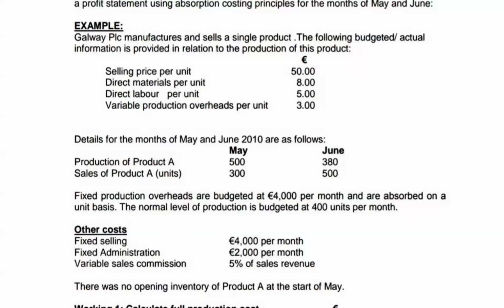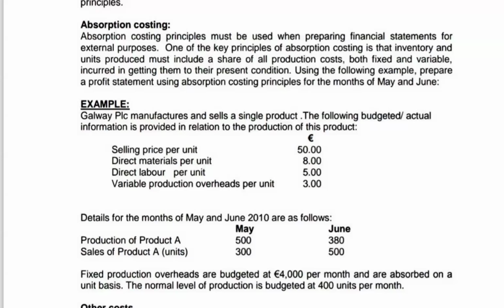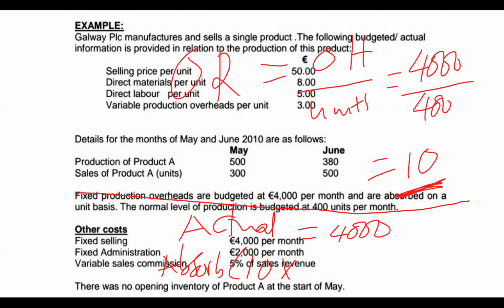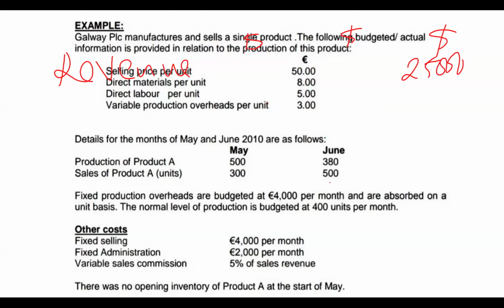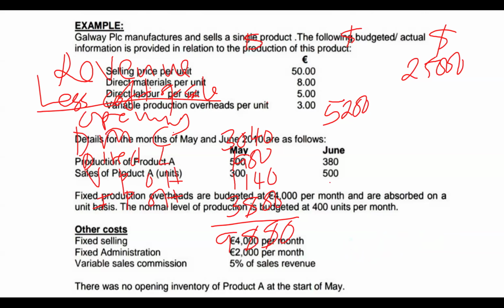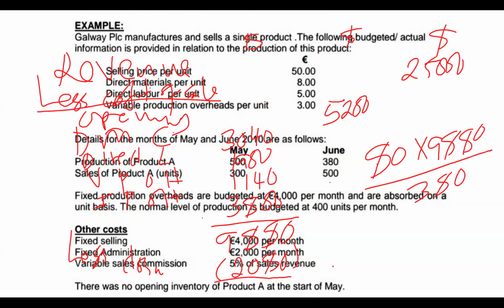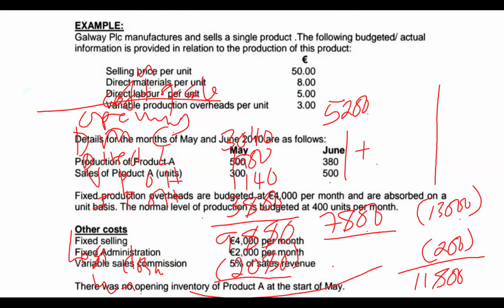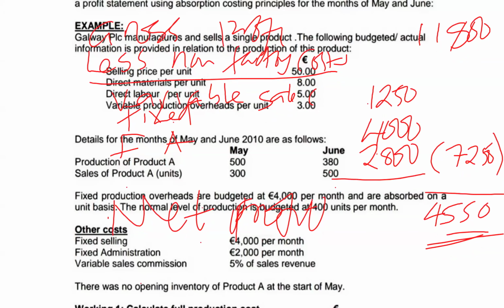ABSORPTION COSTING PART 2 EXAM QUESTION